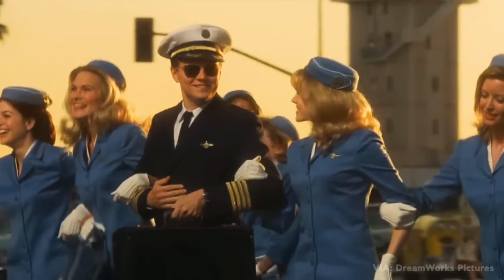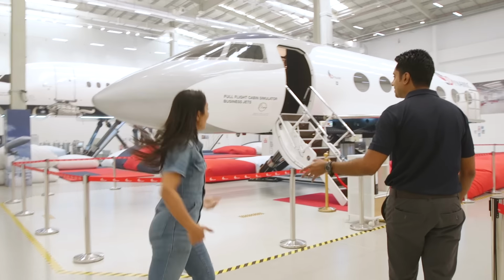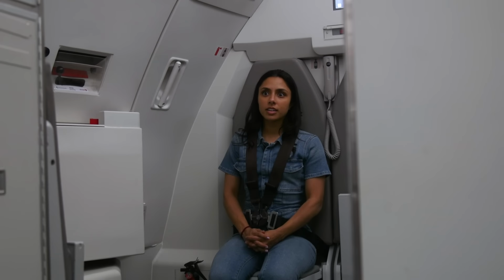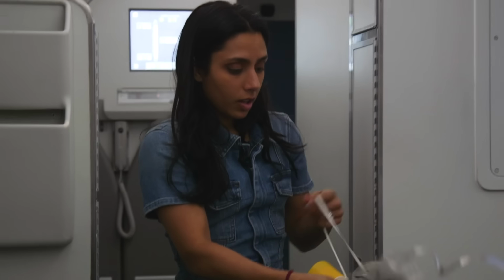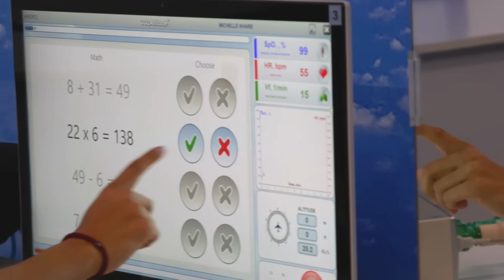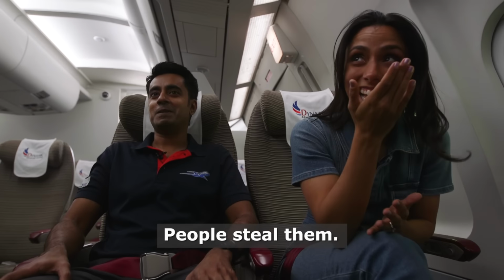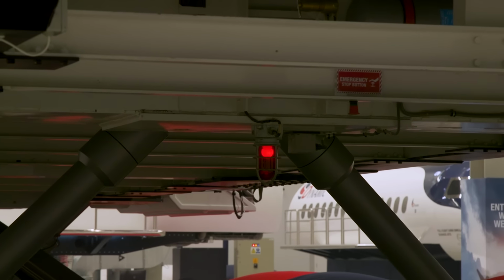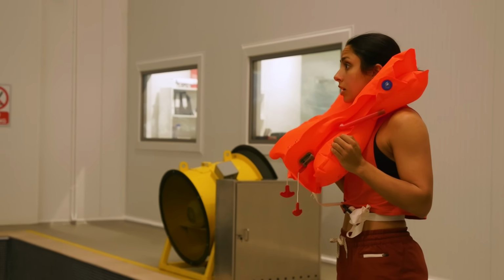I Tried Flight Attendant Academy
Special thanks to Dynamic Advanced Training for allowing us to train within their incredible facility. Check them out here:

Camera Operator - Andrew Clemson
Assistant Producer - Carissa S.

Thumbnail designed by @venturepsd